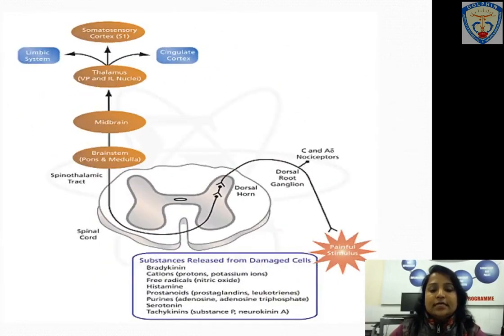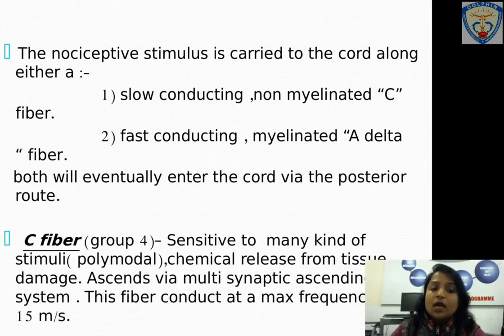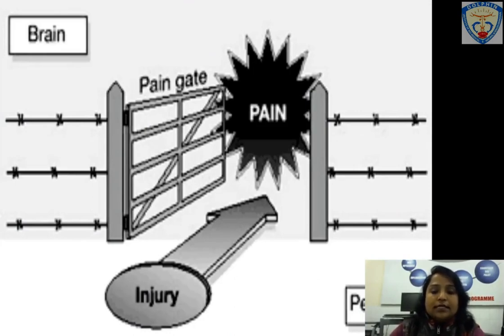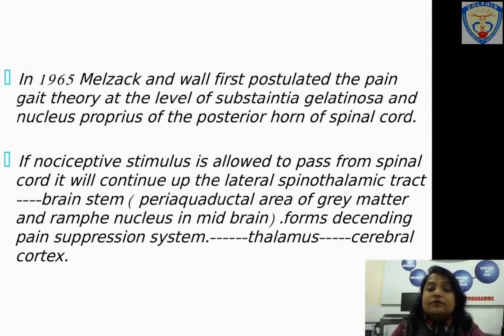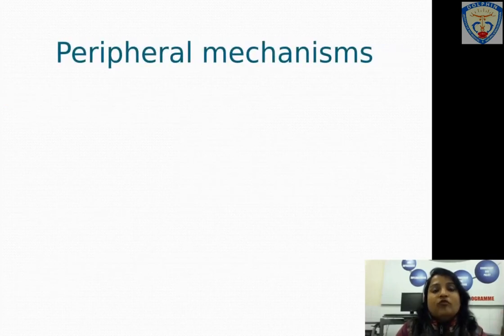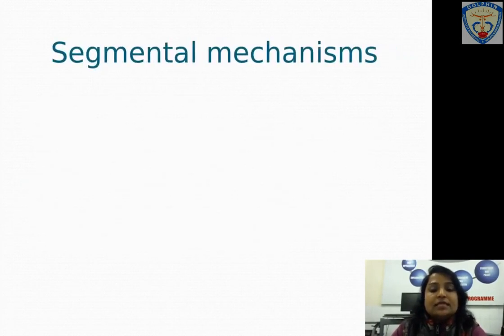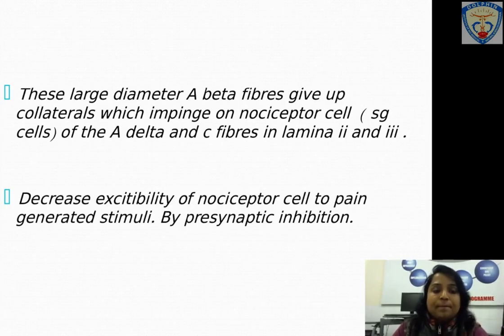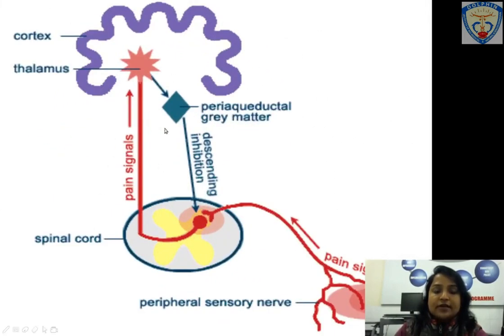Pain Gate Theory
Explains Pain Gate Theory under three mechanisms.